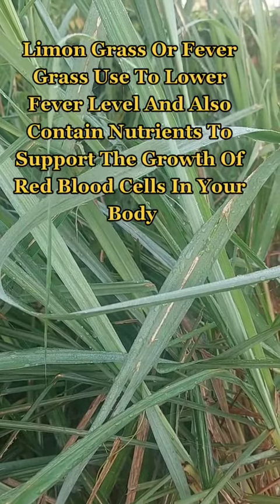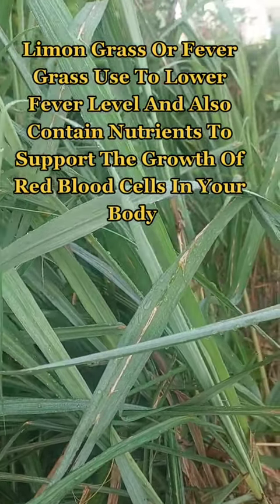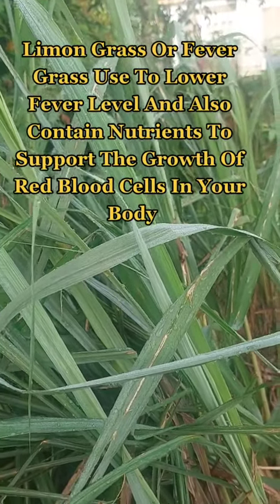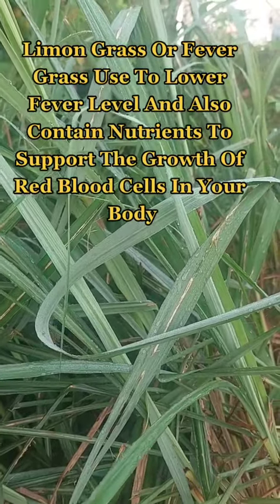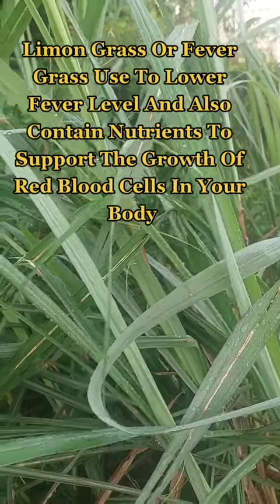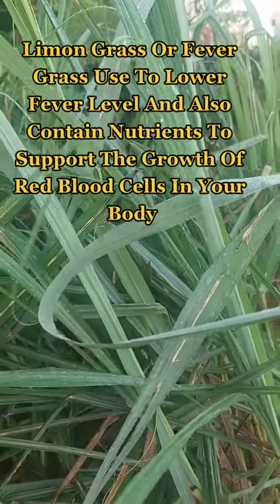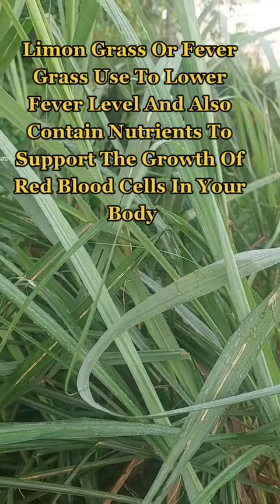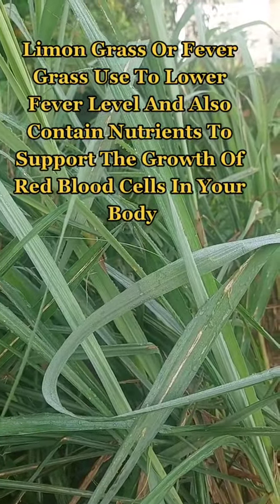Remedy To Combat Fever In The Body And Also Support Growth in Red Blood Cells